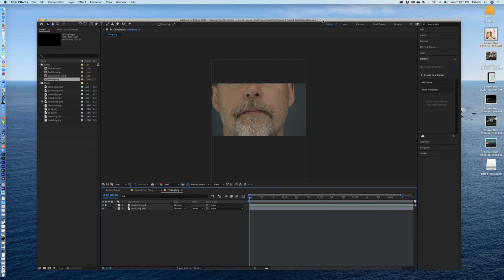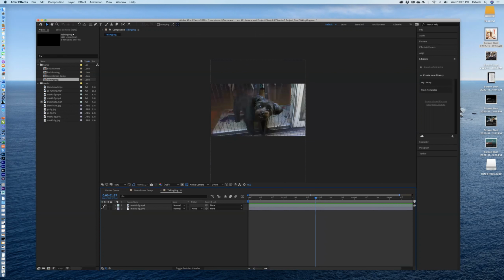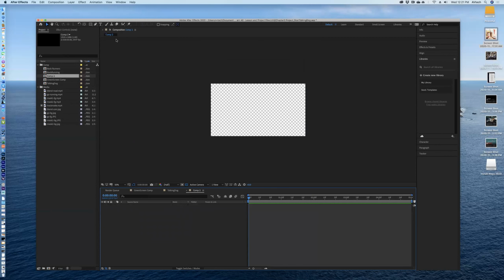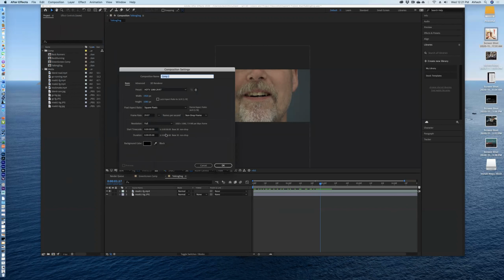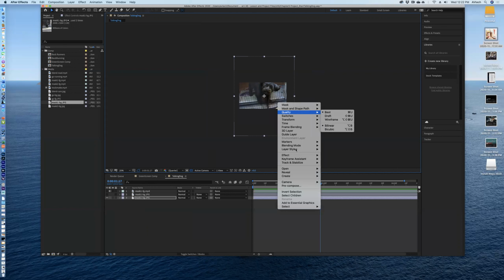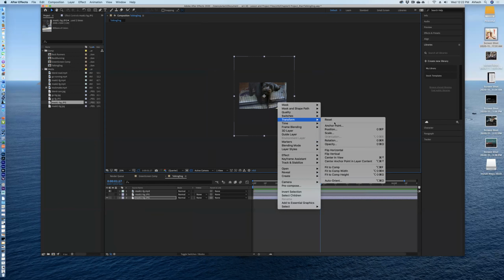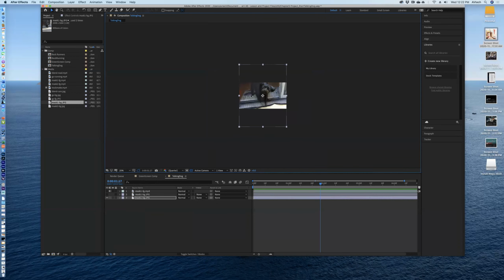Ch5 10_Start Talking Dog Comp